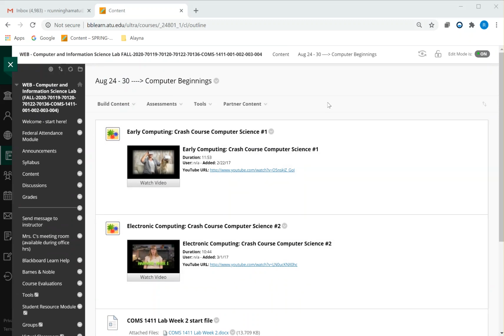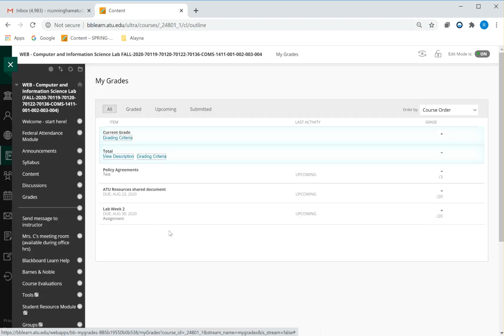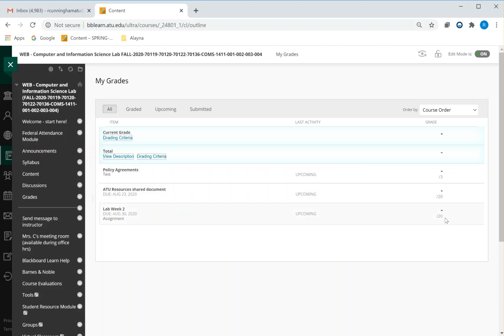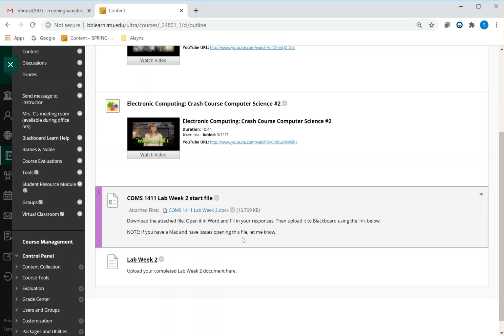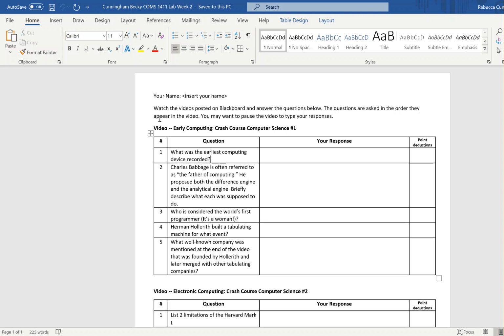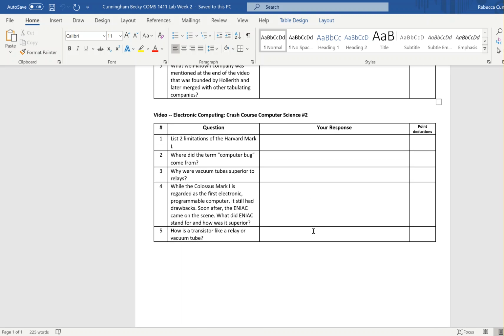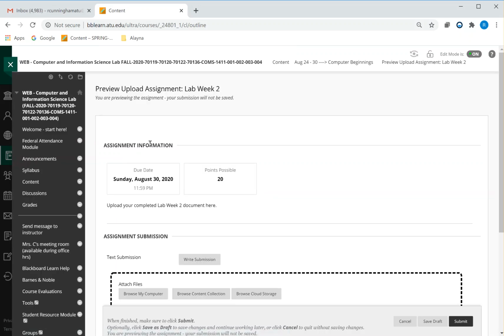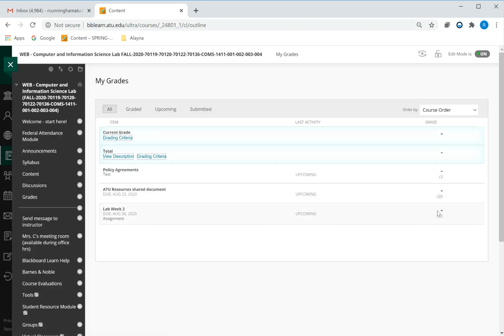COMS 1411 Lab Week 2 instructions